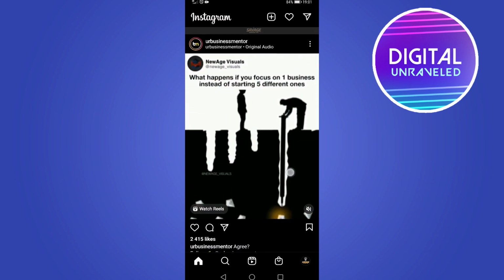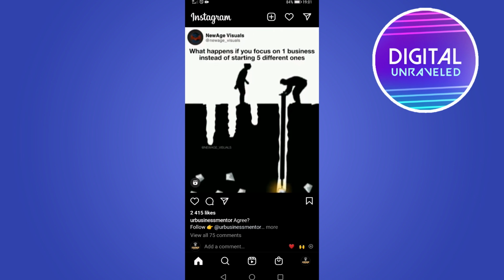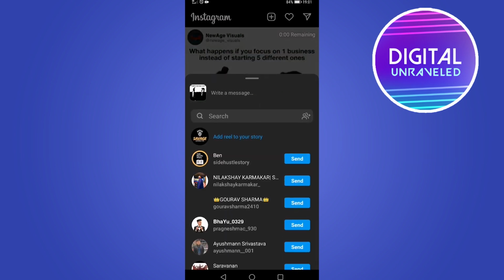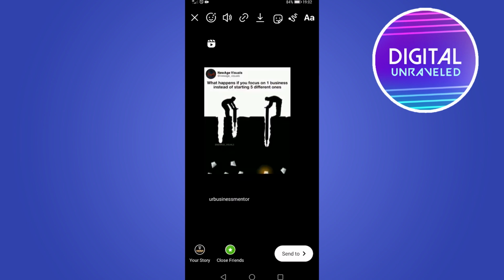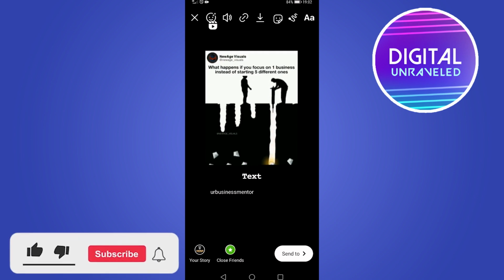How to Repost Autoplay Video on Instagram Story (2021)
In this video you will learn how to repost autoplay video on Instagram story in 2021.